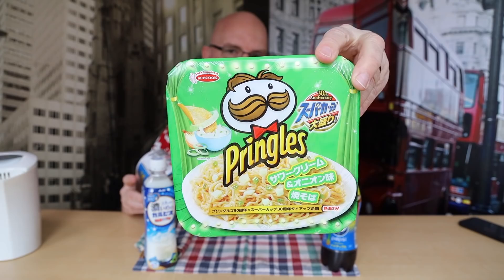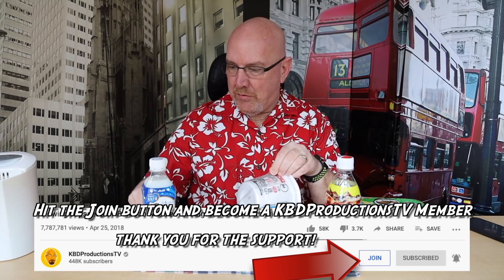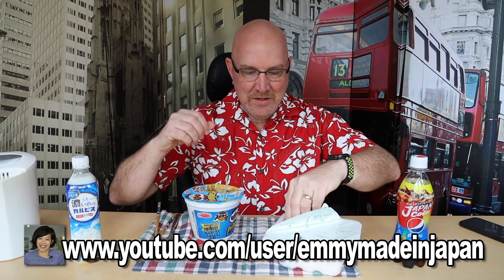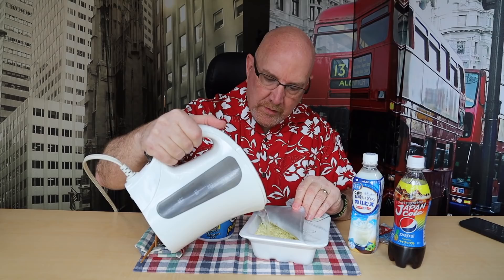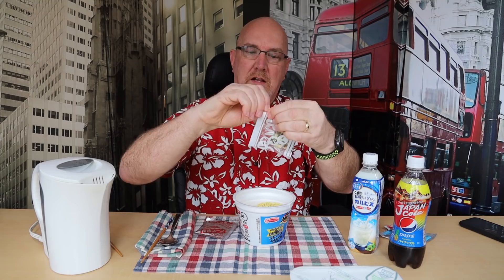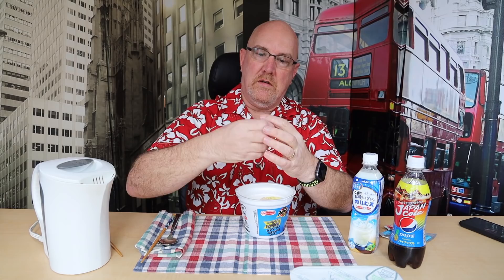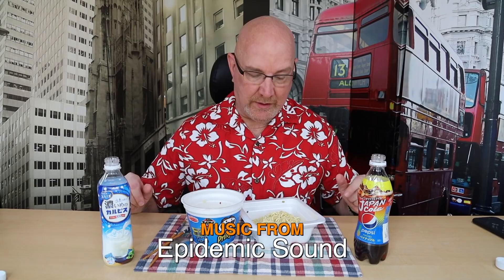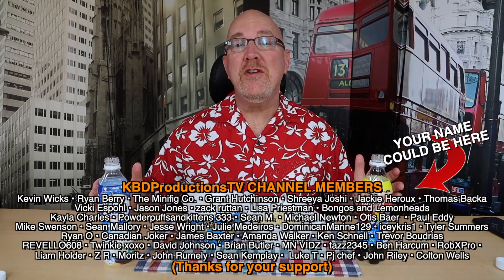PRINGLES RAMEN & YAKISOBA Noodles 🇯🇵 from Japan 🇯🇵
MY GEAR;
Small Drone
50mm LENS;
Pringles is a brand of potato and wheat-based stackable snack chips owned by the Kellogg Company.
Originally marketed as "Pringles Newfangled Potato Chips", Pringles are sold in more than 140 countries, and have yearly sales of more than US$1.4 billion.
They were originally developed by Procter & Gamble (P&G), who first sold the product in 1967. P&G sold the brand to Kellogg in 2012.
History
Pringles were first sold in 1967, and distributed internationally by 1975. P&G wanted to create a perfect chip to address consumer complaints about broken, greasy, and stale chips, as well as air in the bags. The task was assigned to chemist Fredric Baur, who, from 1956 to 1958, created Pringles’ saddle shape from fried dough, and the can to go with it. Baur could not figure out how to make the chips taste good and he eventually was pulled off the Pringles job to work on another brand. In the mid-1960s, another P&G researcher, Alexander Liepa of Montgomery, Ohio, restarted Baur’s work, and set out to improve on the Pringles taste, which he succeeded in doing. While Baur was the true inventor of the Pringles chip, according to the patent, Liepa was the inventor of Pringles. Gene Wolfe, a mechanical engineer-author known for science fiction and fantasy novels, developed the machine that cooks them. Their consistent saddle shape is mathematically known as a hyperbolic paraboloid. Their design is reportedly aided by supercomputers to ensure safe aerodynamics while packaging.